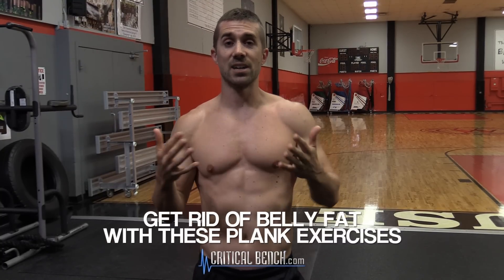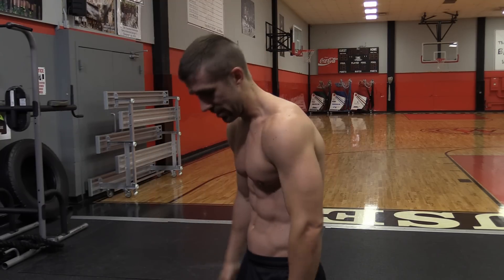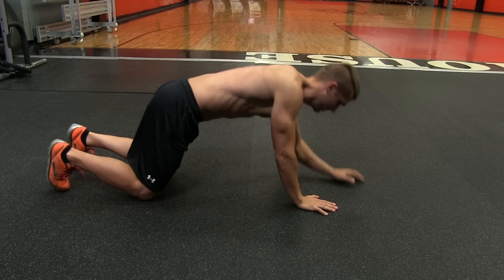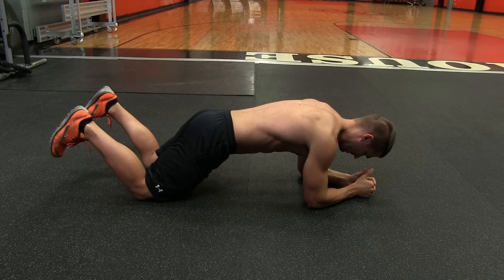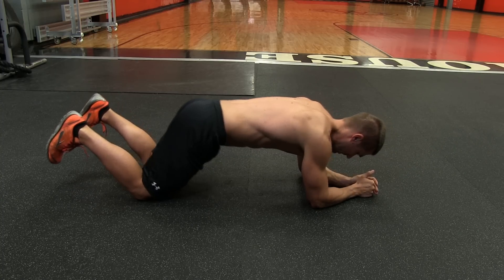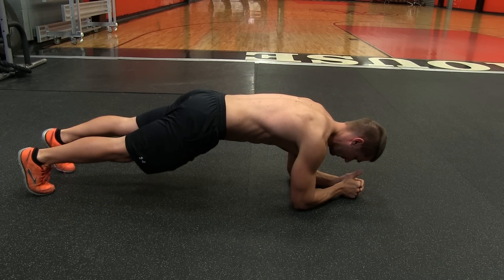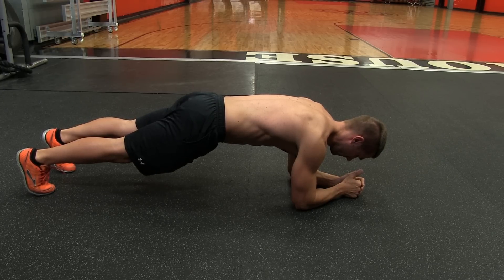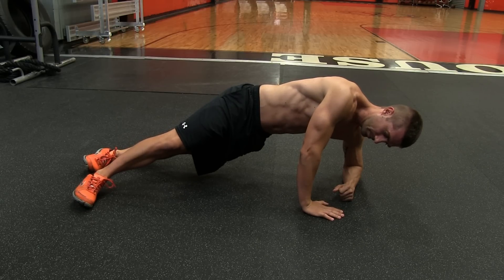Get Rid of Belly Fat with these Plank Exercises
Do these plank exercises to help get rid of unwanted belly fat.  These exercises will strengthen your core muscles and tighten up the area around your hips and waist.

The DEATH of Crunches & Sit ups - FREE report for you!

How Actors Get Shredded - Download for FREE!

5 Ways to Become Tough As Nails - Free Report

7 FASTEST WAYS to Increase Your Bench - FREE report

17 White Foods for a Flat Stomach - FREE Report